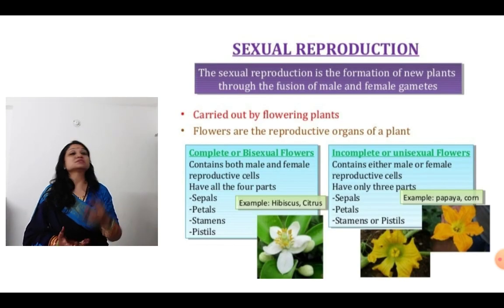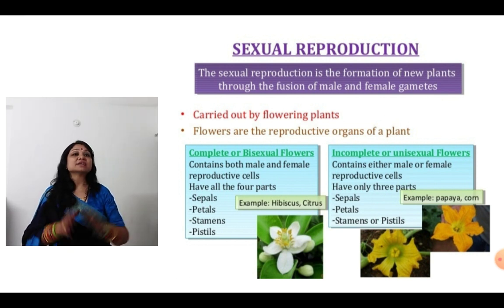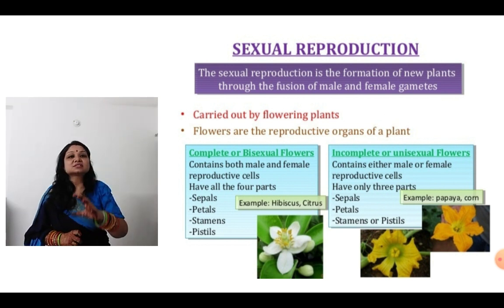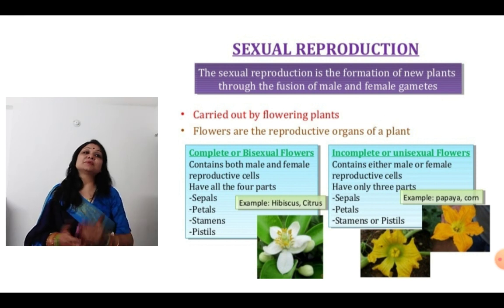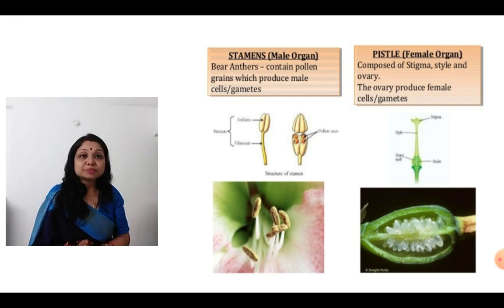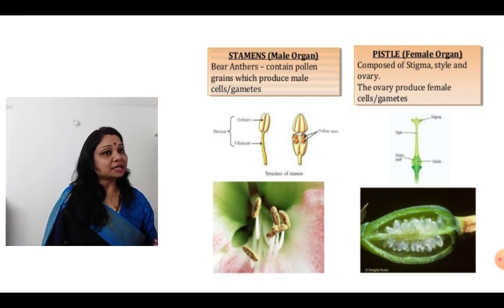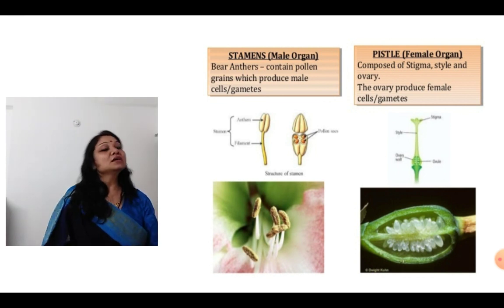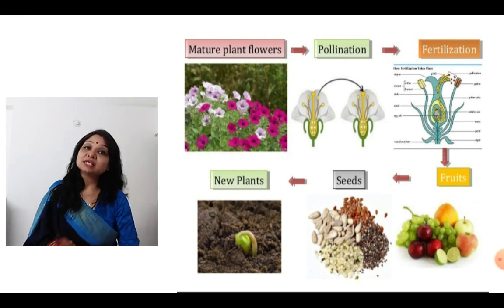Learn Science with rolly